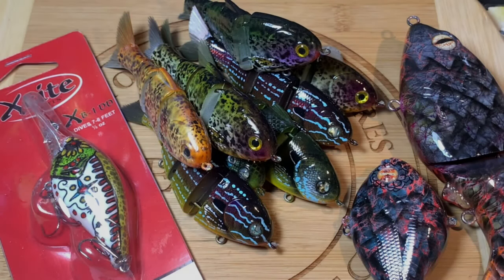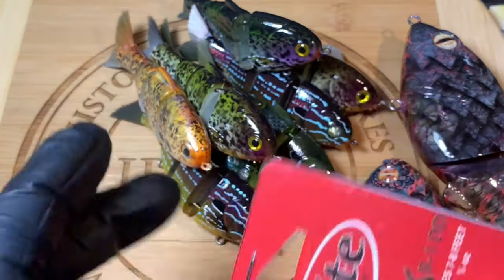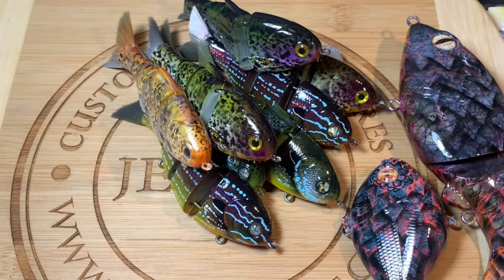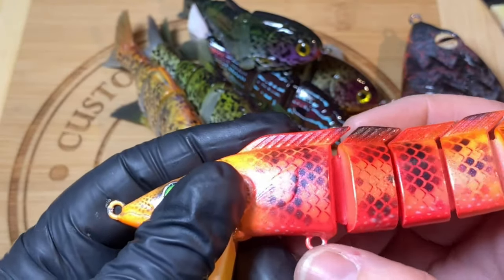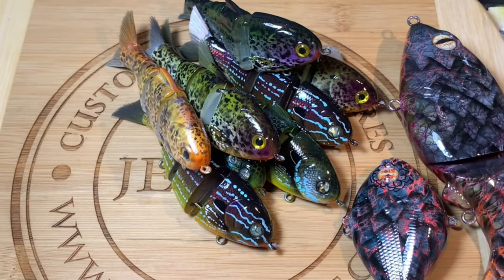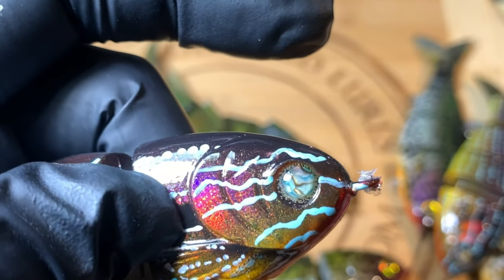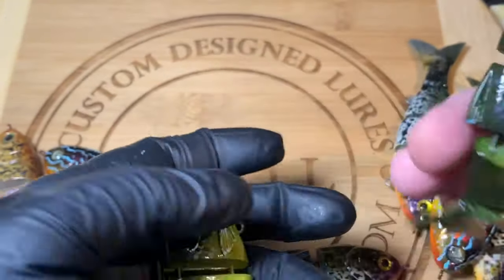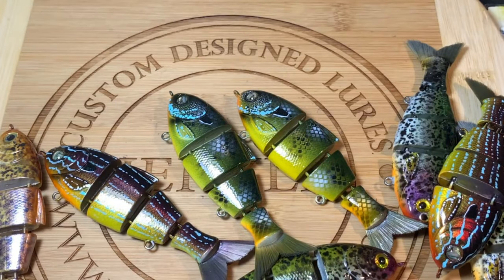BULLS and DRAGONS: Your Monday Update!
Have a fabulous week fish heads. Thanks for stopping by!

Respirators:
3M (Large)
3M (Small)